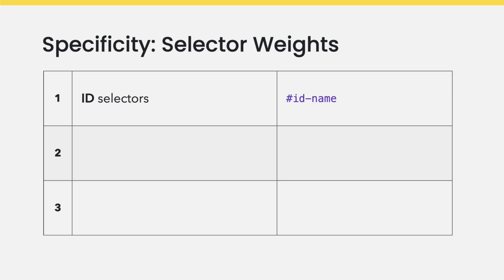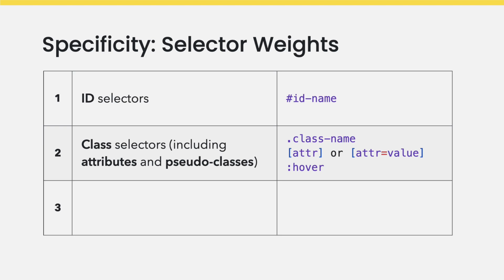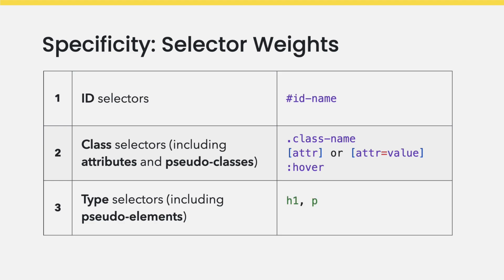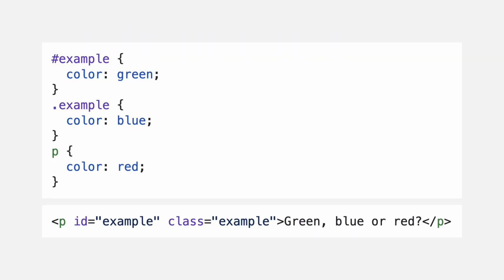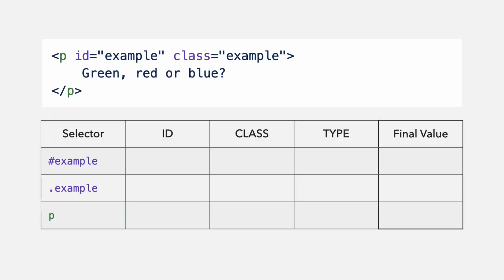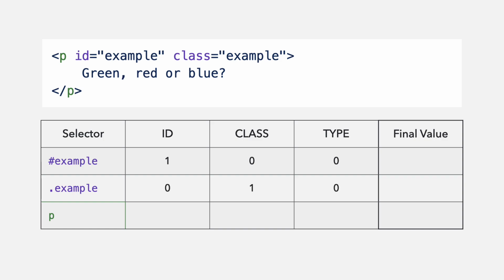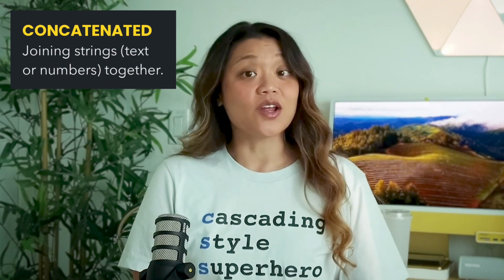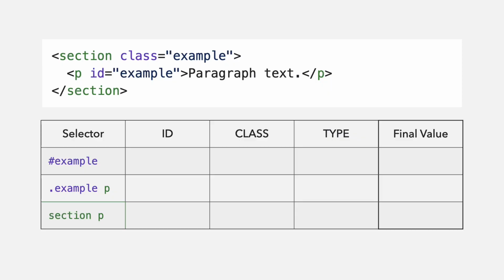Decoding CSS Specificity in 5 Minutes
Specificity is a concept that explains how browsers decide which CSS rules to apply when conflicts arise. This video goes over:
- The three categories of selector specificity: ID, Class, and Type
- How to calculate specificity values for different selectors
- Best practices for writing effective and maintainable CSS

Say hello!

I'm planning to make some new courses but for now, check out my courses on LinkedIn Learning: